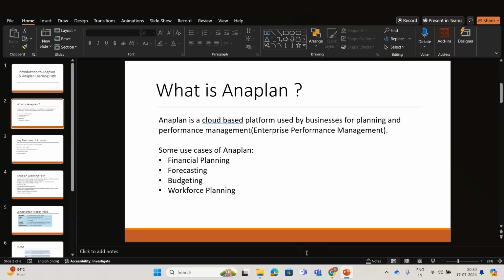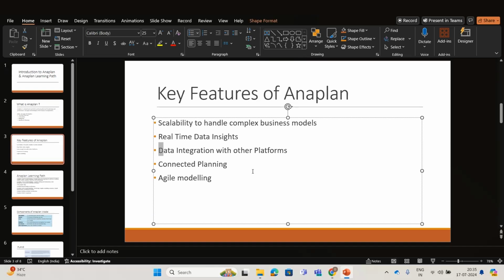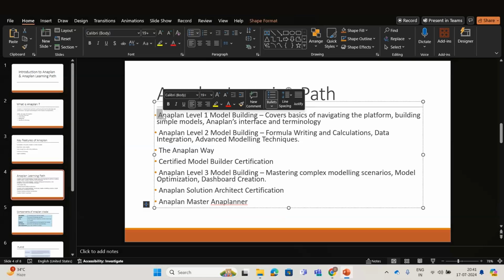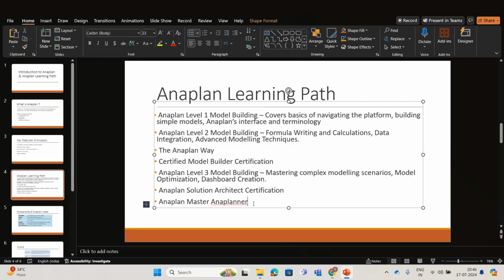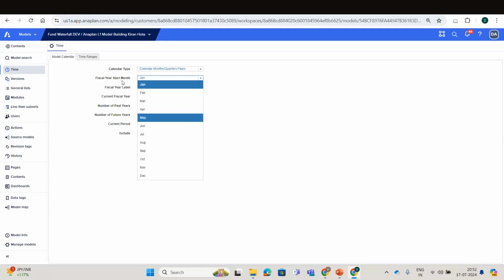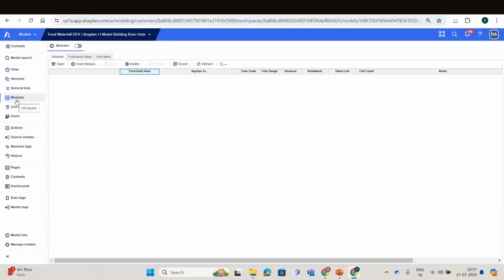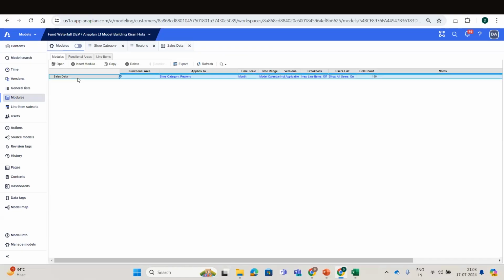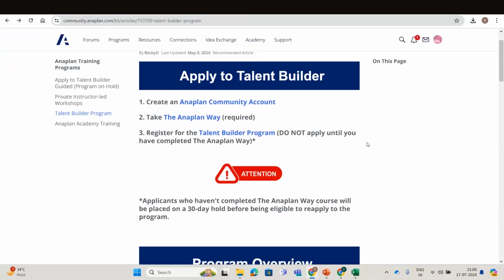Anaplan Training | Anaplan Demo | What is Anaplan | Anaplan Tutorial For Beginners - HKR Training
🚀 Step into the dynamic world of Anaplan with this all-in-one demo video! 🌟 Explore how Anaplan revolutionizes business planning through its user-friendly interface, real-time collaboration, and cutting-edge analytics. 📊 Designed for finance professionals, business analysts, and strategic planners, this video shows you how to optimize operations and make smarter decisions. 💼✨

🗝️ Key Features

👉  Flexible Timings.
👉  Customize Course.
👉  24/7 Support.
👉  Achieve Certification.